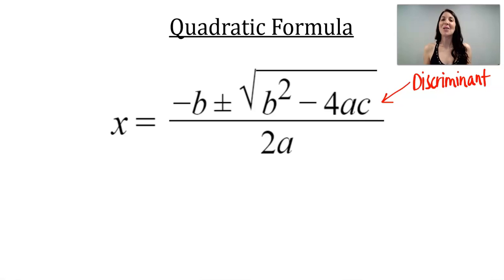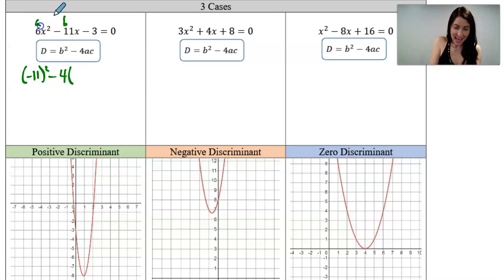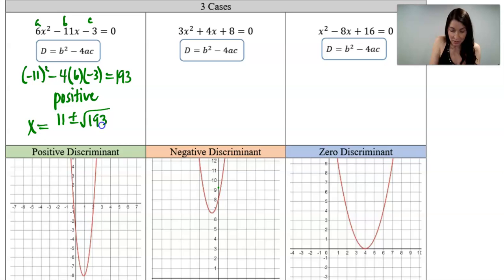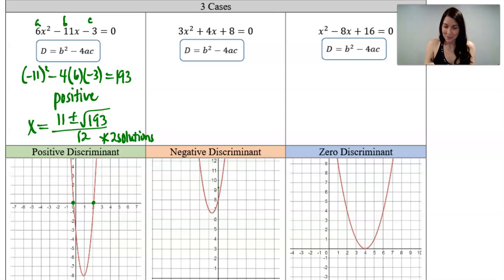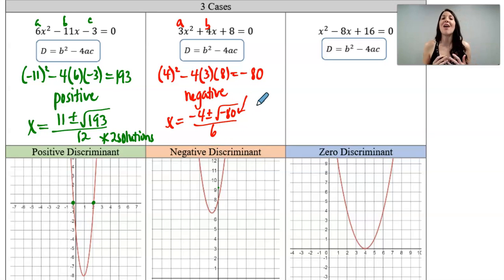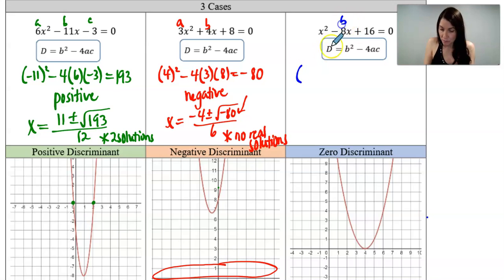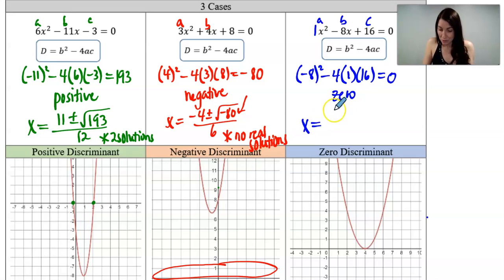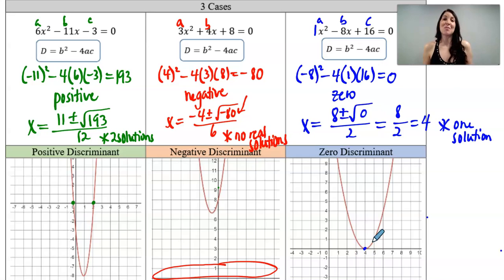Discriminant - What is it? and What does it tell you?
High school math teacher explains in 4 MINUTES what the discriminant is and what it tells you about a quadratic function.

The discriminant is the expression under the square root in the quadratic formula, or b²=4ac. Once the discriminant is found, it can be of 3 different types:
Type 1: A positive discriminant. This means the quadratic function will have 2 solutions (or 2 x-intercepts).
Type 2: A negative discriminant. This means the quadratic function will have no real solutions (or no x-intercepts).
Type 3: A discriminant of zero. This means the quadratic function will have one solution (or one x-intercept). In this situation, the vertex lies on the x-axis.